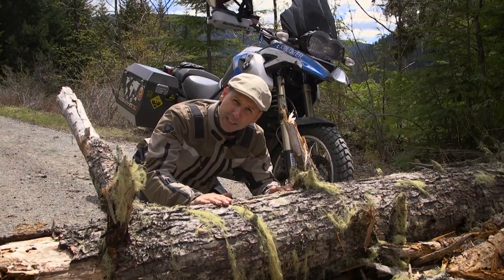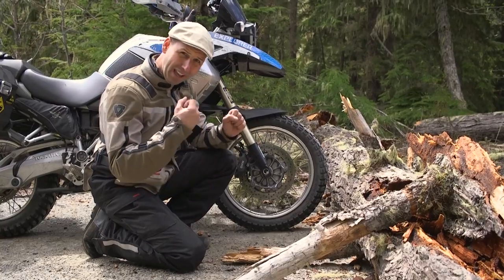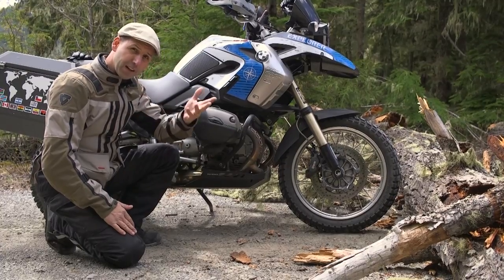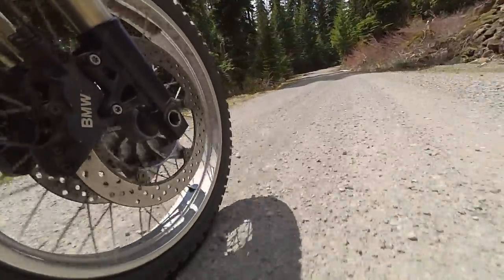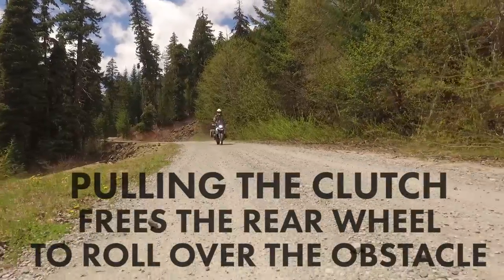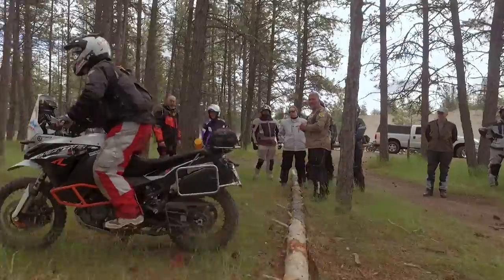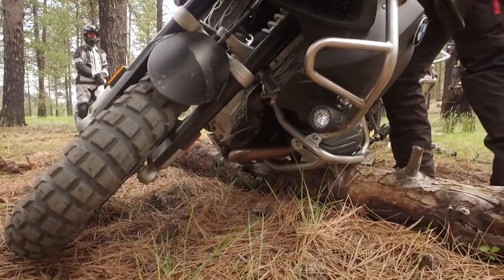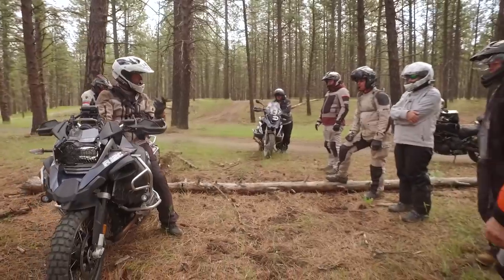How to Ride Your ADV Motorcycle Over Obstacles - No Need to Turn Around and Go Back - R1200GS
Your adventure bike is capable of overcoming all kinds of stuff that gets in your way. Learn how to control your bike, safely ride over obstacles and continue forward on your journey! Bret demonstrates on his fully loaded R1200GS adventure bike.